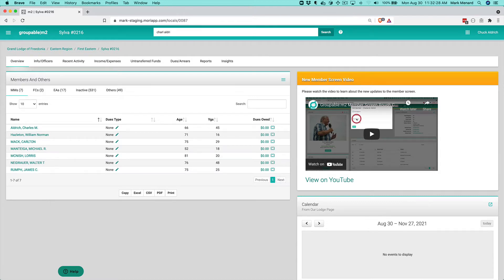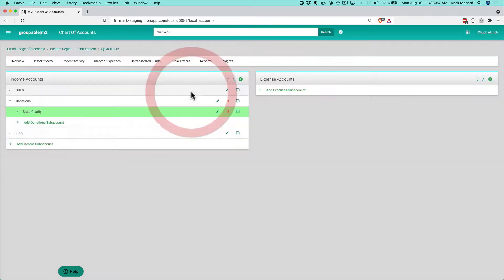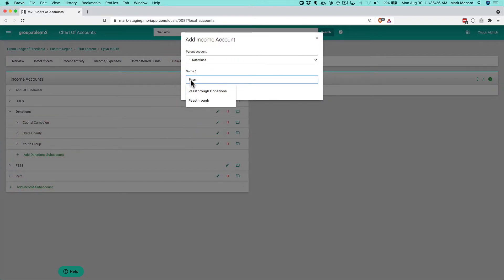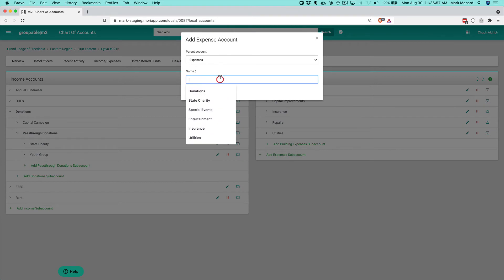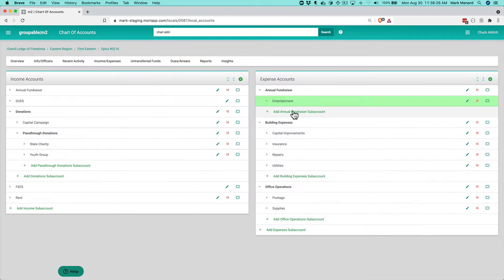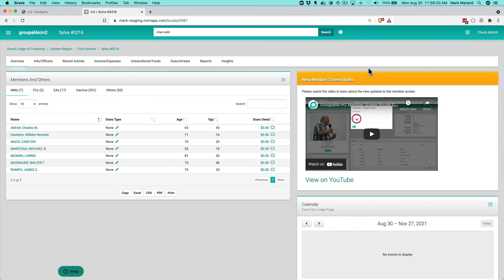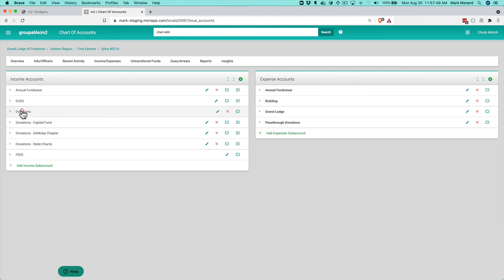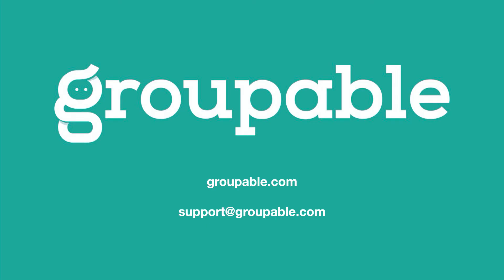Groupable:m2 Manage the Financial Chart of Accounts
Learn how to create income and expense accounts. How to structure a chart of funds, and more in groupable:m2.